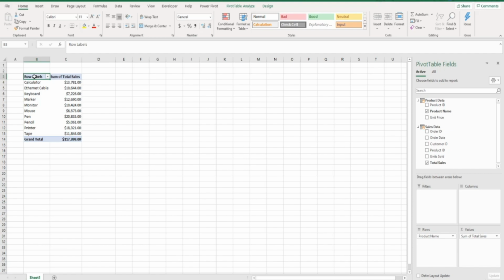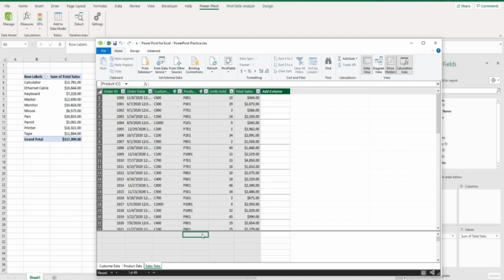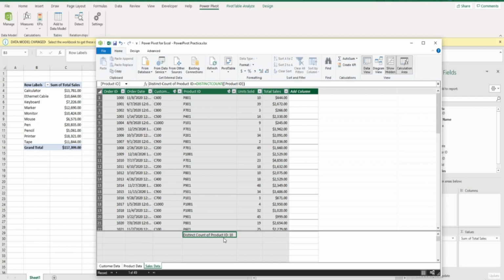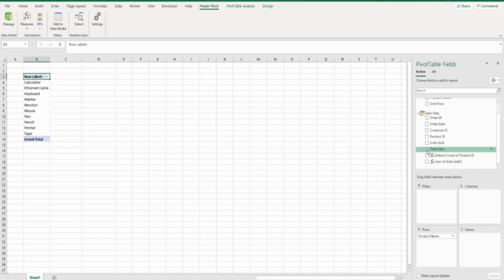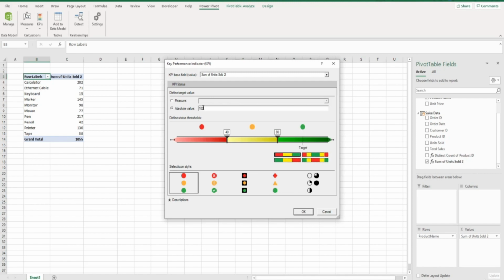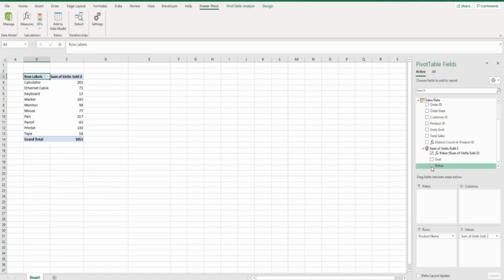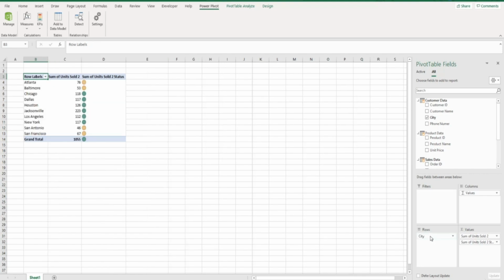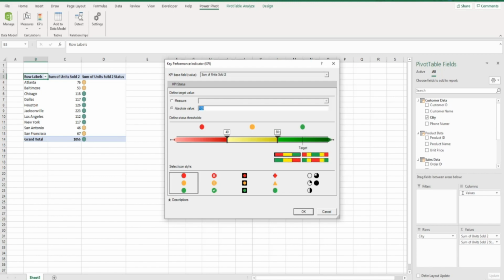What Are PowerPivot KPIs, and How Can You Create Them in Excel?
Learn the simple steps to create PowerPivot KPIs in Excel for powerful data performance tracking.

How to make PowerPivot KPIs in Excel?
Why use PowerPivot KPIs for data tracking?
What's the process of creating KPIs in Excel with PowerPivot?
When should you implement KPIs in Excel data models?
Which Excel versions support PowerPivot KPI creation?
How can PowerPivot KPIs improve data analysis?
What are the benefits of using KPIs in PowerPivot?
Ready to learn KPI creation with PowerPivot? Discover how!
Why are KPIs a game changer for Excel data analysis?
How do PowerPivot KPIs enhance performance tracking?
PowerPivot KPIs
Data Tracking
Excel Data Models
Excel 2016
Data Visualization
Excel Tutorial
Data Analysis Tool
Excel Power Tools
KPI Creation
Performance Tracking
Excel Data Efficiency
Excel Insights